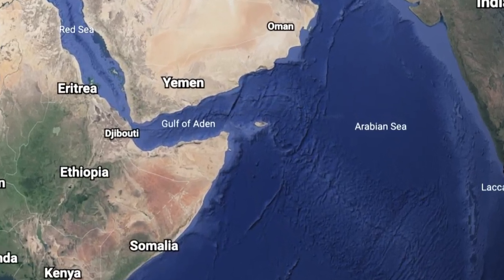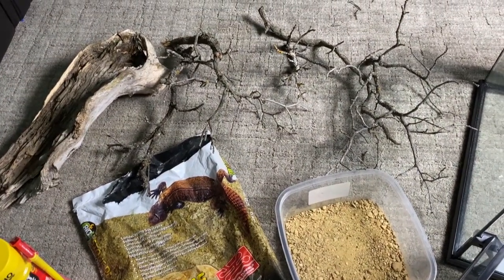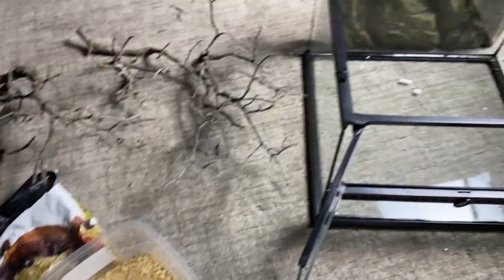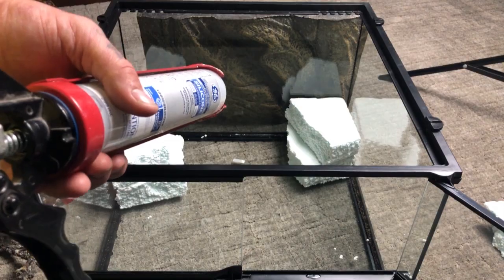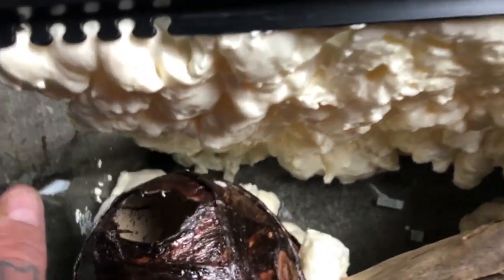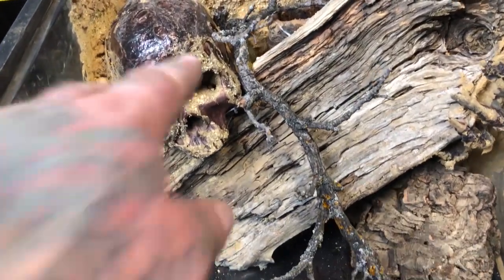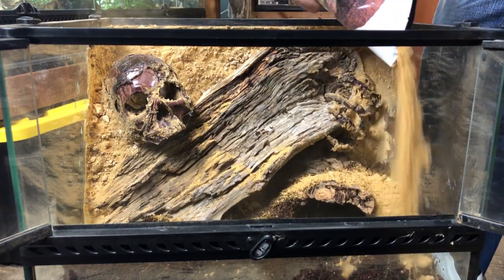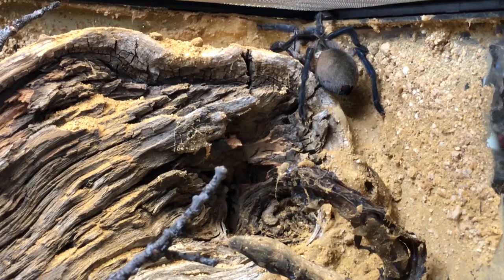The ULTIMATE Monocentropus balfouri enclosure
In today's video UNEARTHED will build the ultimate enclosure for our proven female breeder Monocentropus balfouri. Not just any enclosure but a large nature inspired enclosure reminiscent of her homeland. A large enclosure designed with all their needs being met as well as the thought process of naturalizing their communal behaviours.

Thank you kindly for watching and sharing this video. Let me know what you think of the build in the comments.

Biggs